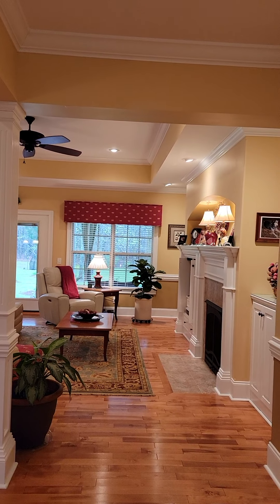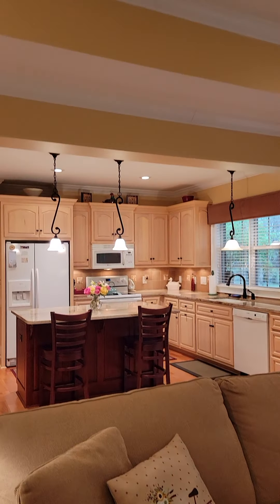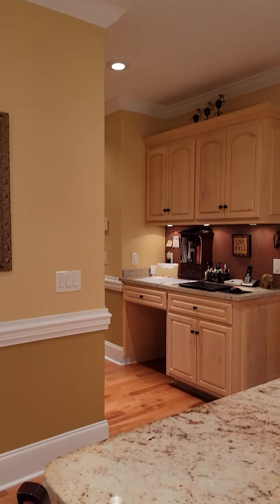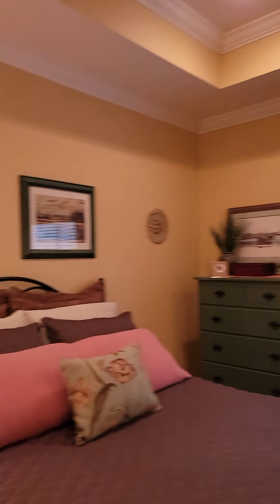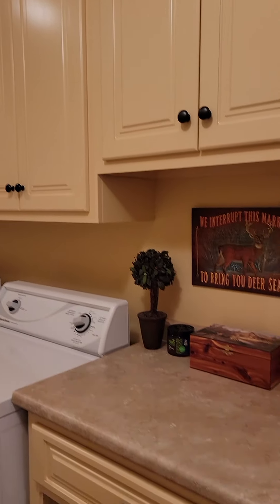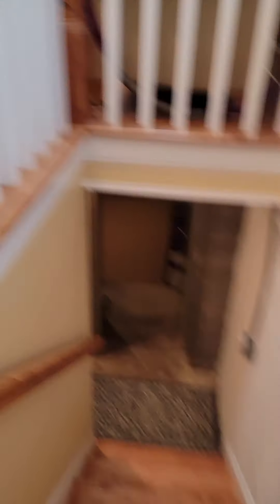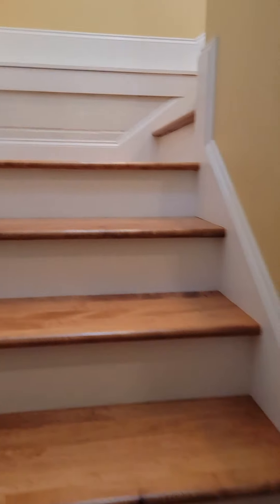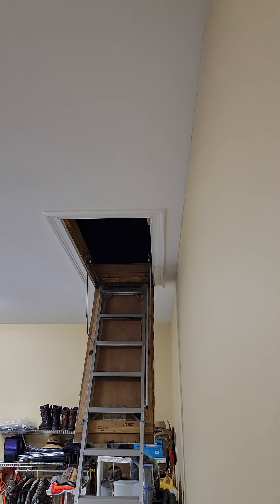1981 Johnson Road Part 3